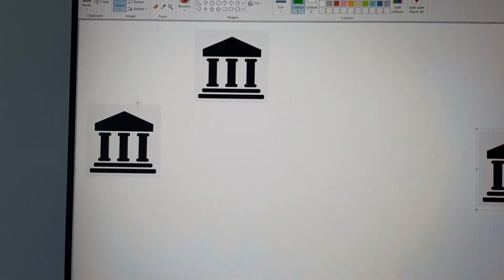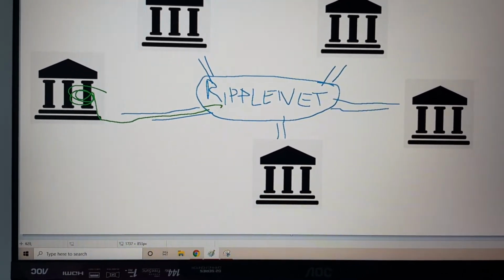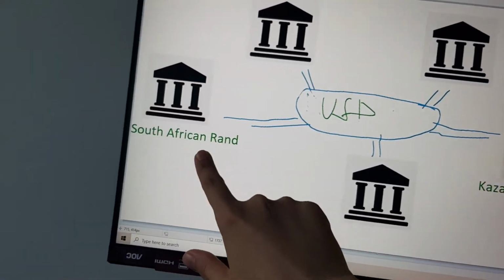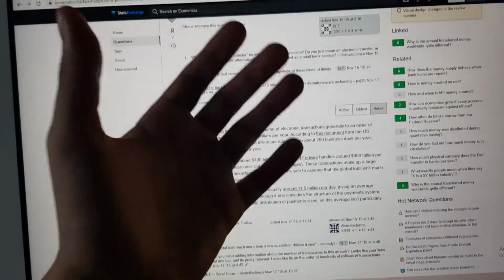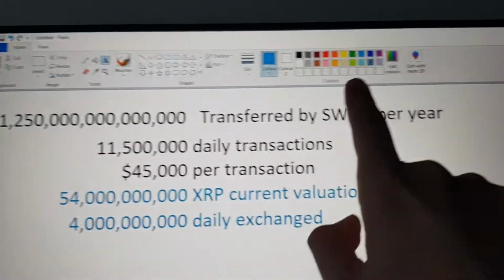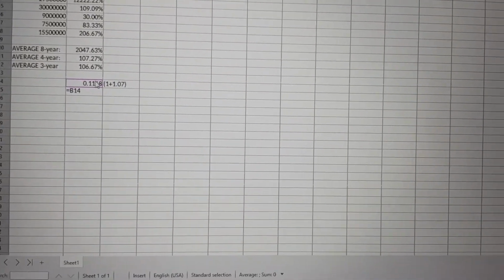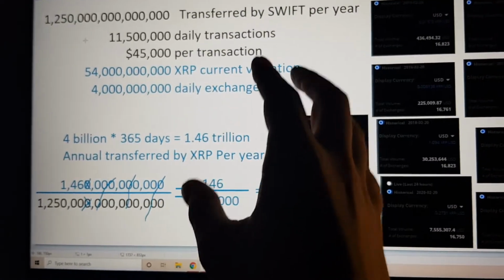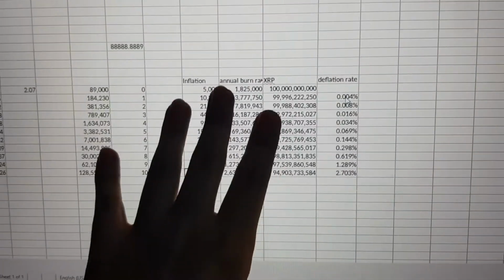What is XRP 🚀 200% Annual Growth 🚀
Today we talk about what is xrp, and I give a detailed price prediction analysis for the next year. Xrp 2021 price prediction.

what is xrp
what is xrp stock
xrp stock
what is xrp crypto
sec xrp
xrp sec
payment protocol
ripple labs
ripplelabs
xrp delisting
xrp stock quote
xrp spark airdrop
coindesk xrp
will xrp recover
will xrp ever go up
where can you buy xrp
xrp sec lawsuit
xrp flare airdrop
blockchain backer xrp
xrp airdrop coinbase
xrp richlist
xrp pump feb 1
xlm vs xrp
where can i buy xrp stock
coinbase xrp price
ripple stock symbol
how to invest in ripple
ripple sec lawsuit
how to buy ripple on robinhood
ripple price coingecko
stellar vs ripple
rippl
ripple sec
why is ripple going up
xrp news
xrp sec lawsuit
xrp price analysis